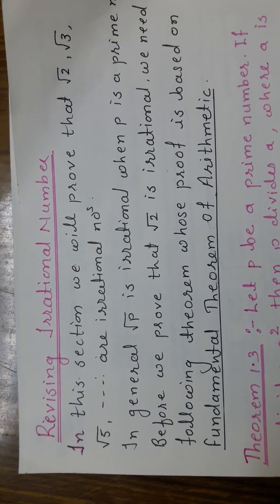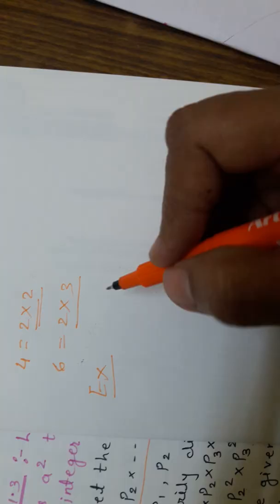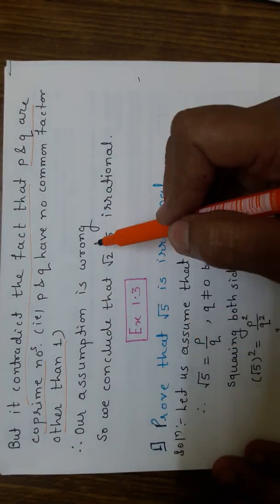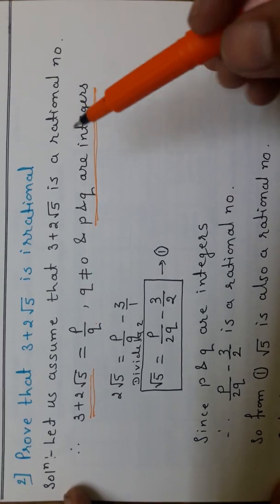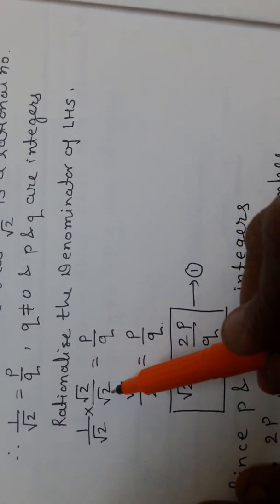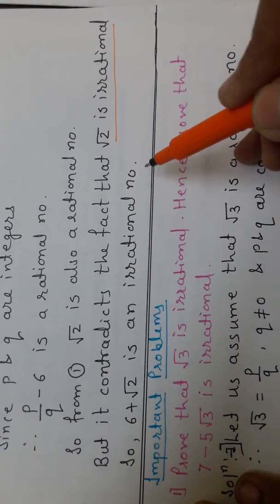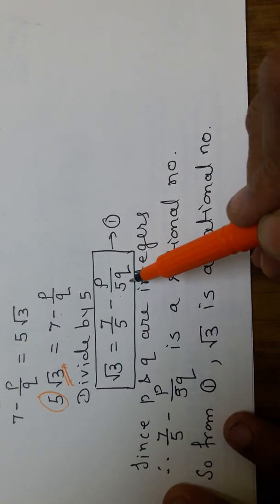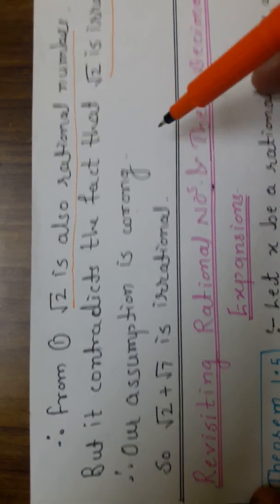Lesson 1 Real Numbers (Part 4 )